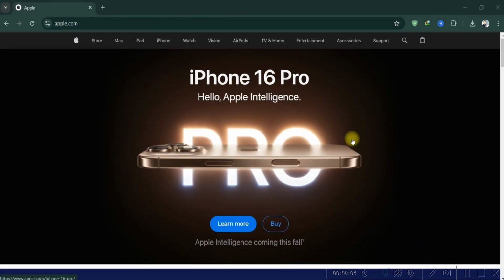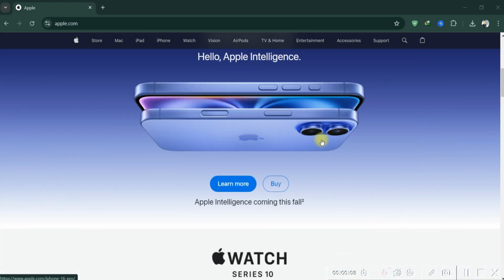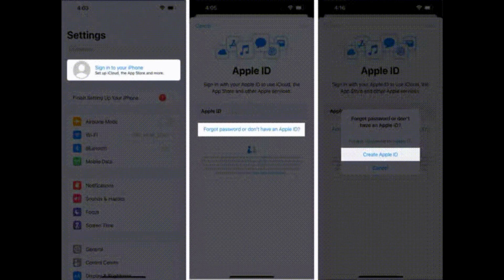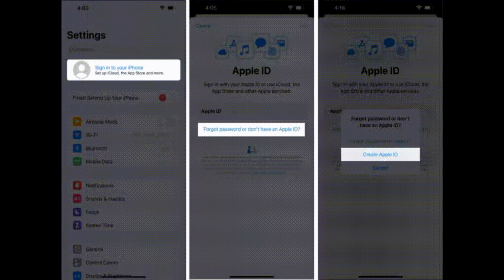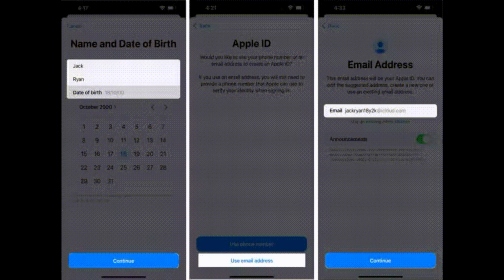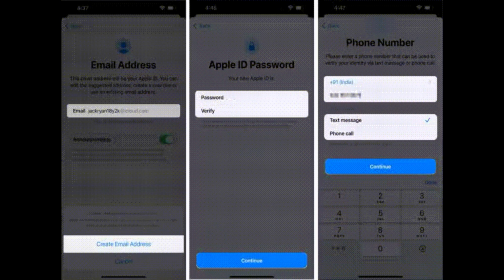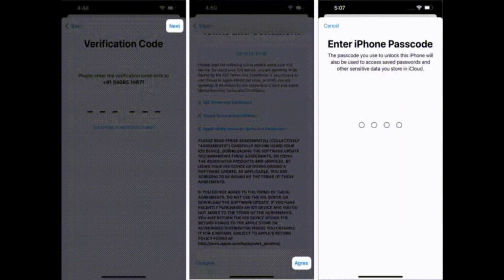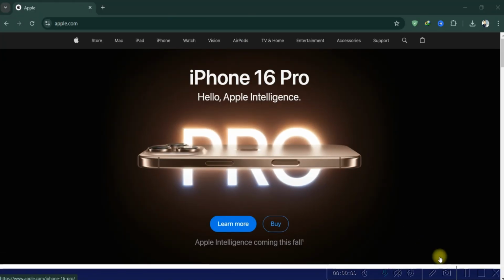How to Make/Create iPhone ID❗(2024) (Tutorial)✅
🎥 In this video I'll show you How to create a new Apple ID on iPhone!. The method is very simple and clearly described in the video. 🍳 Follow all of the steps & How to create an Apple Account | Apple Support

00:00.Intro
00:05.How to Make/Create iPhone ID
01:00.outro